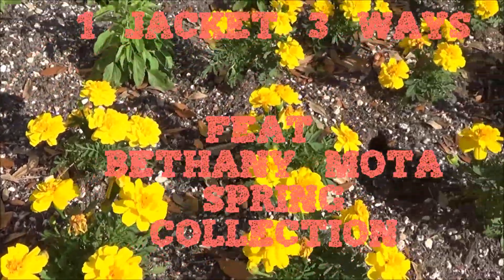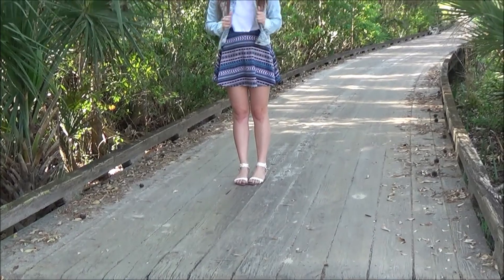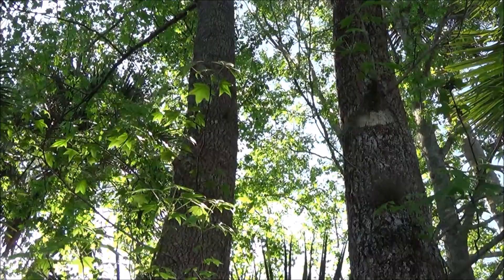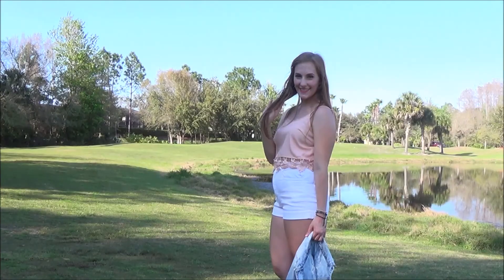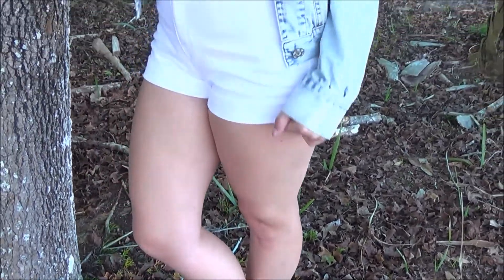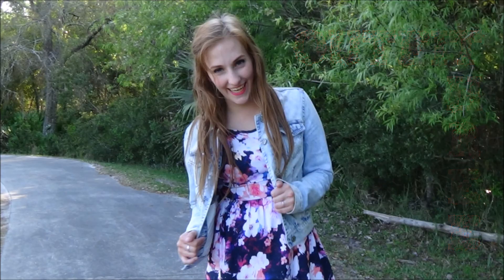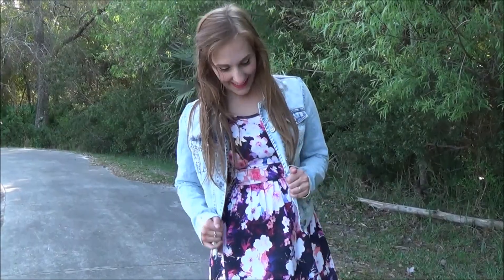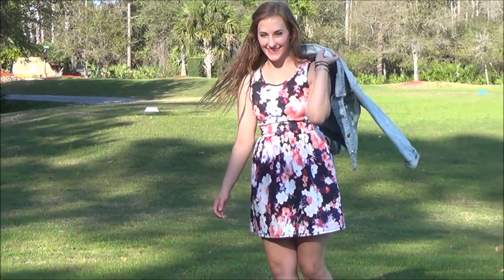Style an Acid Wash Jean Jacket (Bethany Mota Collection) | Collab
Hey Lovelies!!